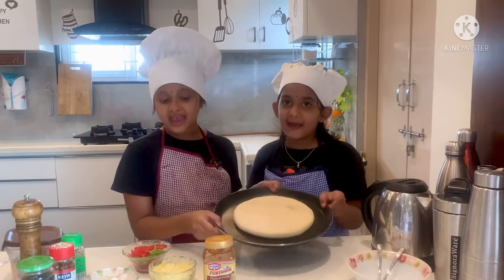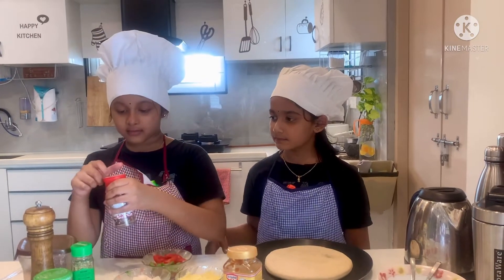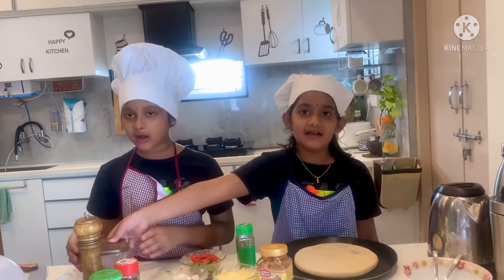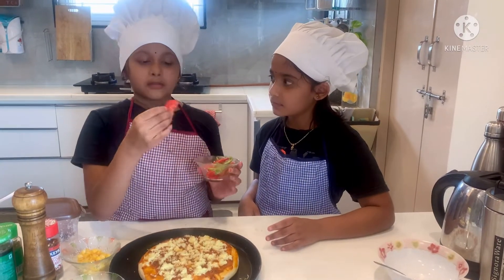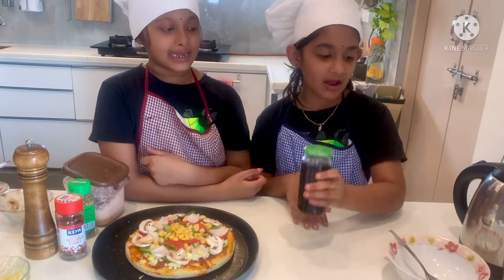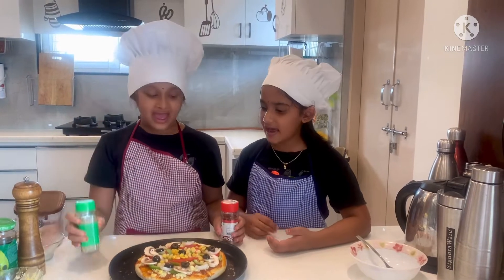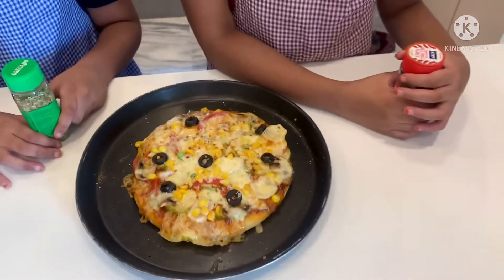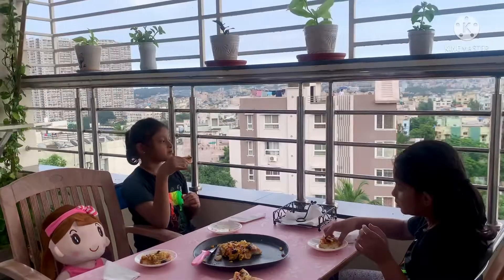Pizza by sahasra and samanvi (instant pizza)soo yummy ,cheesy and delicious 😋 😋👌👌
Pizza by sahasra and samanvi(instant pizza)soo yummy and delicious